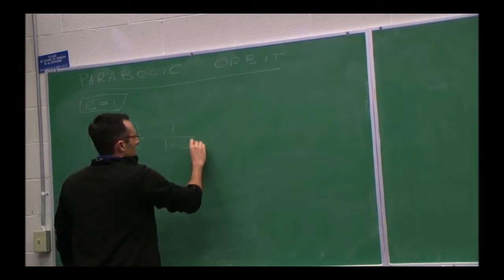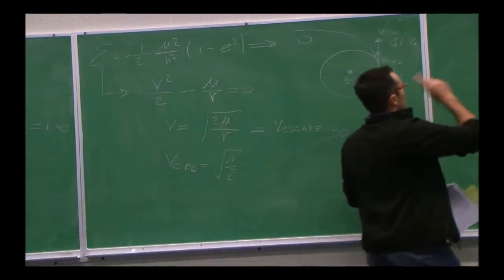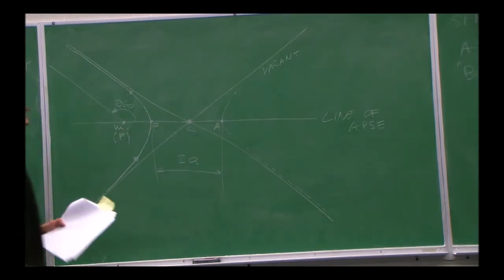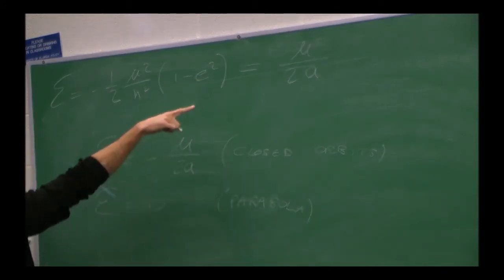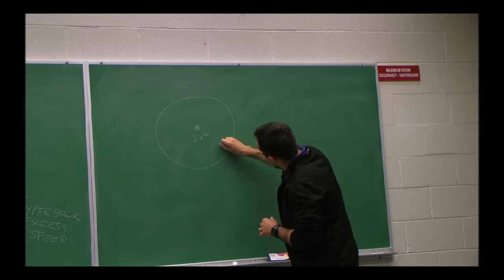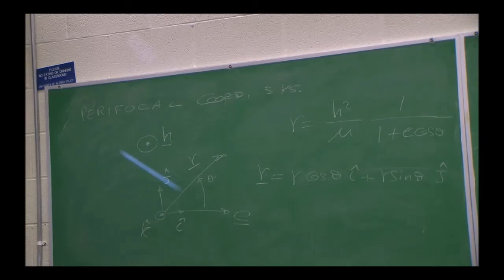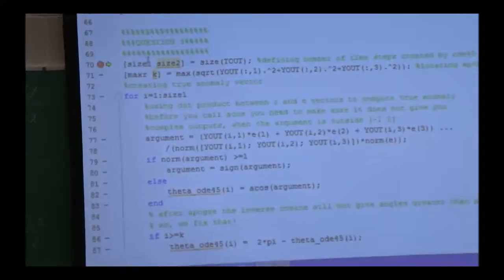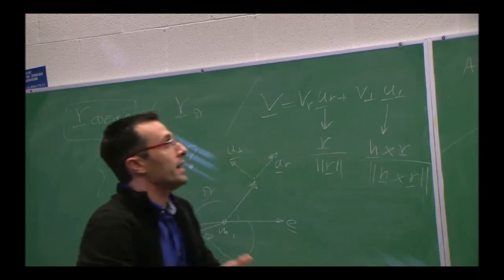Astrodynamics UF Lecture10 2017 (Parabolic and Hyperbolic Orbits)